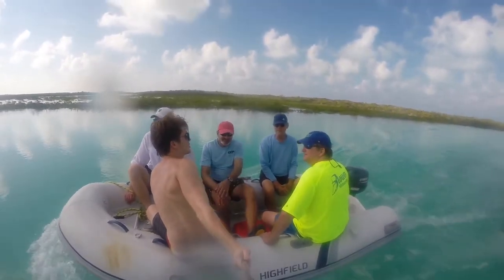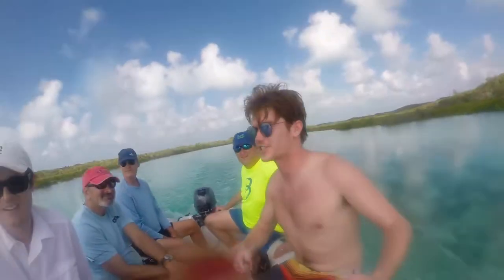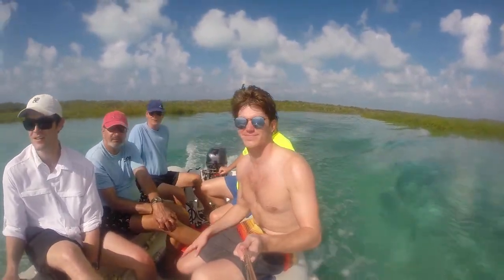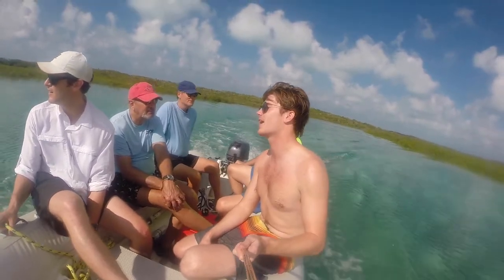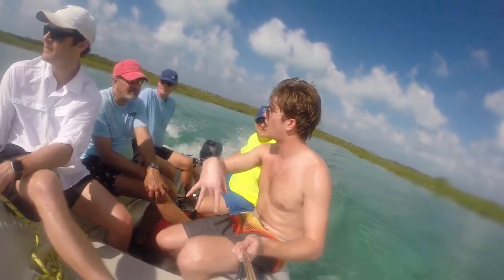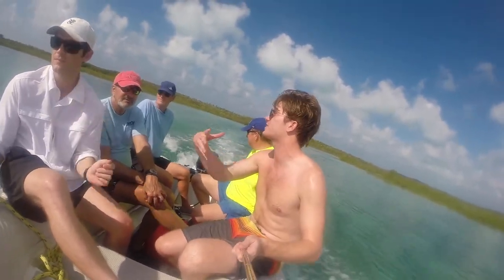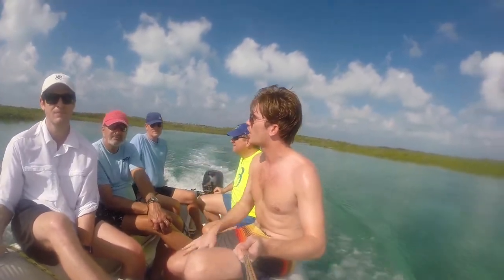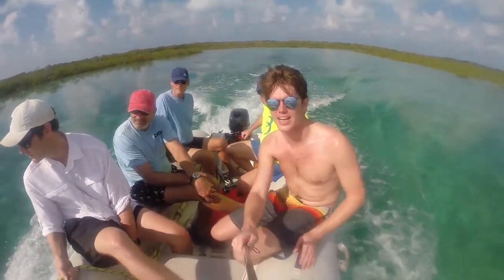Mangrove River at Shroud Cay - Barracuda, Green Sea Turtle, and Remora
Over millions of years, tidal forces from the Exuma Sound carved saltwater rivers through Shroud Cay and the rich waters fostered a mangrove ecosystem on the island.